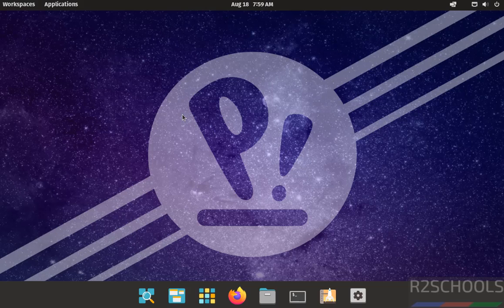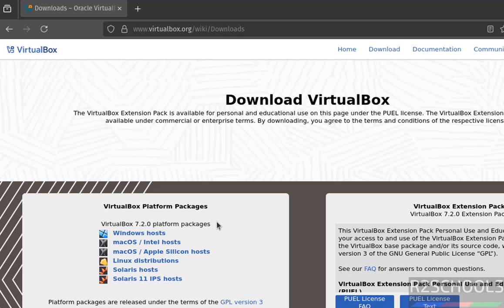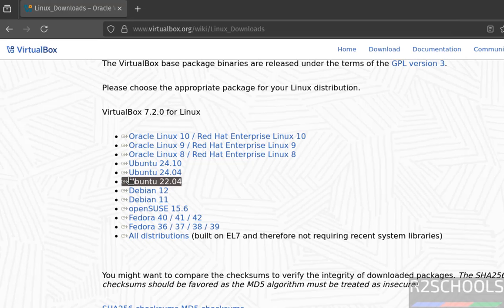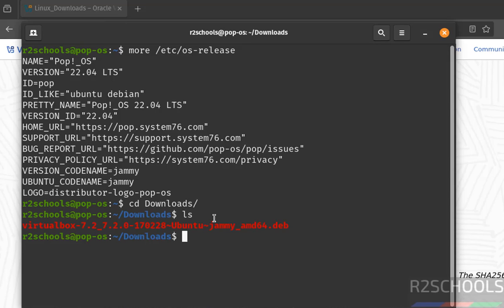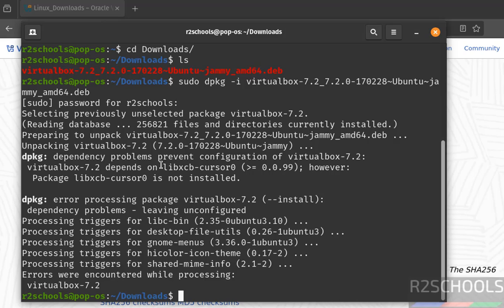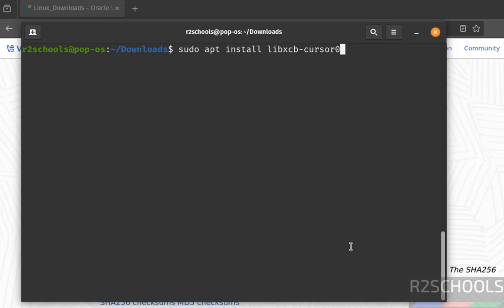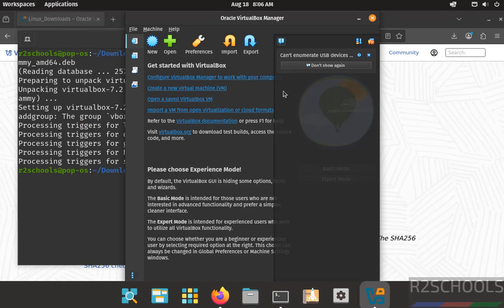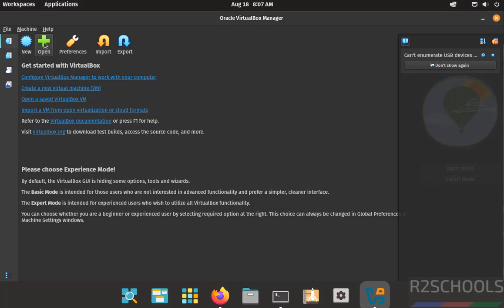🔥 How to Install VirtualBox 7.2 on Pop!_OS 22 | Step-by-Step Easy Guide 🚀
🔥 Want to run Windows, Linux, or any OS inside your system? In this video, I’ll show you How to Install VirtualBox 7.2 on Pop!_OS 22 step by step 💻🚀. Whether you’re a beginner or a pro, this guide will help you set up VirtualBox quickly and easily.

👉 Inside this video:
✅ Download & Install VirtualBox 7.2 on Pop!_OS 22
✅ Step-by-step VirtualBox setup guide
✅ Configure VirtualBox for smooth performance
✅ Run multiple operating systems on your Linux machine

⚡ After watching this tutorial, you’ll be able to install and configure VirtualBox 7.2 like a pro and start running your favorite operating systems in minutes.